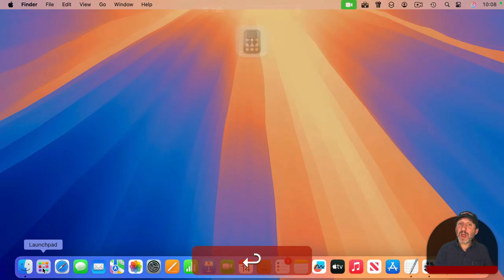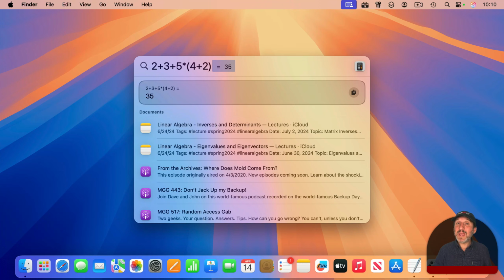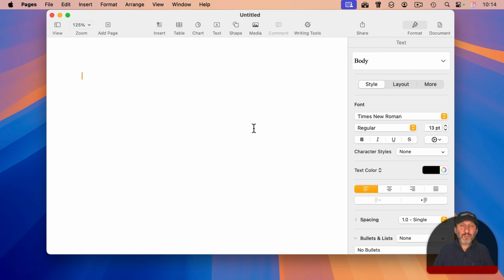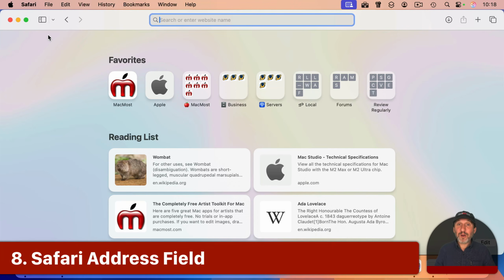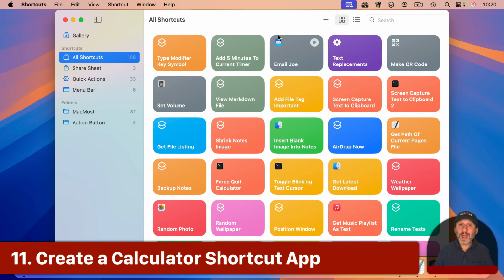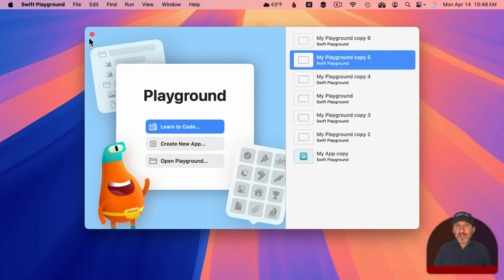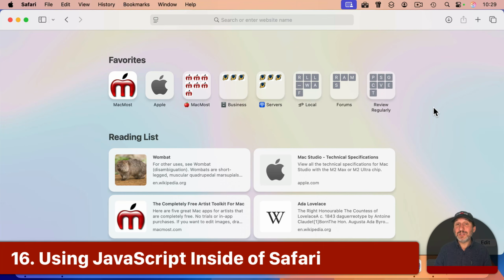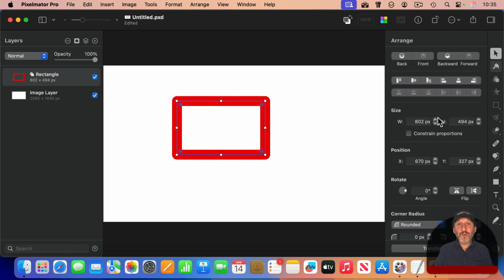17 Ways To Do Calculations On Your Mac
There are many ways you can perform math calculations on your Mac. Some are quick and easy, some are for special situations, and others are can be combined with automations.

00:00 Intro
00:21 1. The Calculator App
01:11 2. Use the Spotlight Shortcut
01:58 3. Type or Talk To Siri
02:45 4. Math Notes
03:23 5. Math Notes In Other Apps
04:13 6. Spreadsheets In Numbers
04:55 7. Tables In Pages and Keynote
05:20 8. Safari Address Field
05:43 9. Search Engine Calculator Web Apps
06:08 10. Use Script Editor
07:08 11. Create a Calculator Shortcut App
08:21 12. Use Swift Playgrounds
08:44 13. Using the Terminal Command Line
09:17 14. Using the Terminal Basic Calculator
09:57 15. Using a Programming Language In Terminal
10:25 16. Using JavaScript Inside of Safari
11:15 17. Simple Math In Graphics App Input Fields